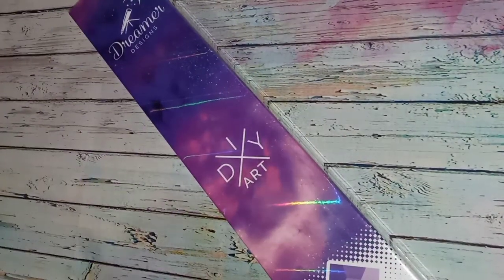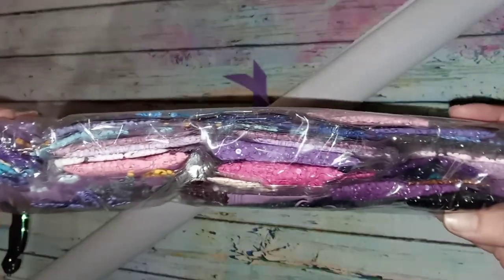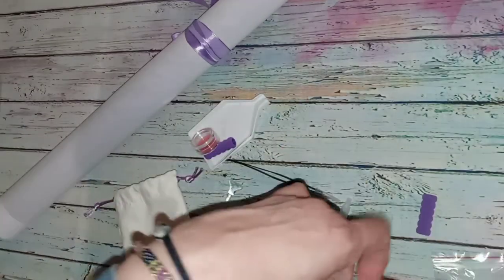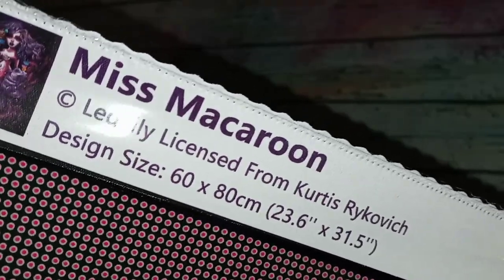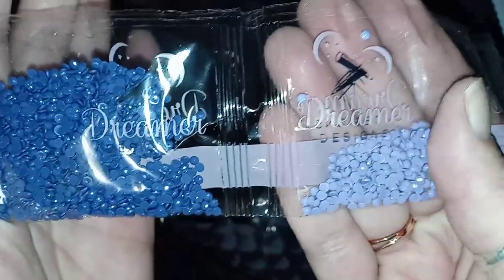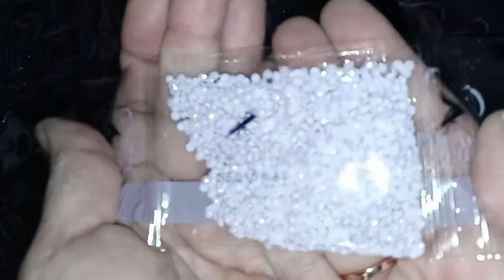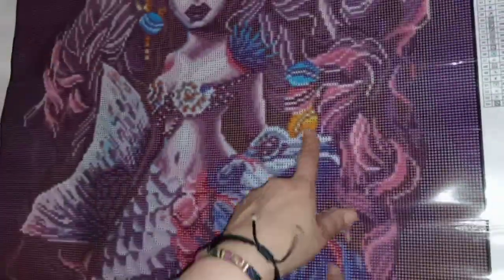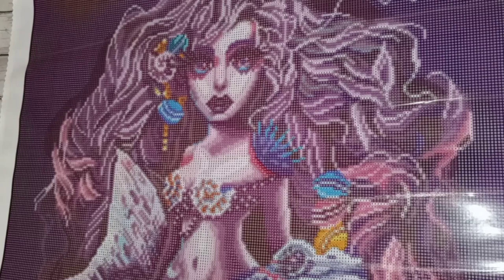Unboxing Dreamer Designs 🧜‍♀️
Miss Macaroon by Kurtis Rykovitch

Use my link and I get a little kickback 😁